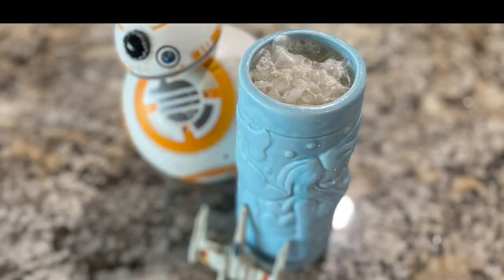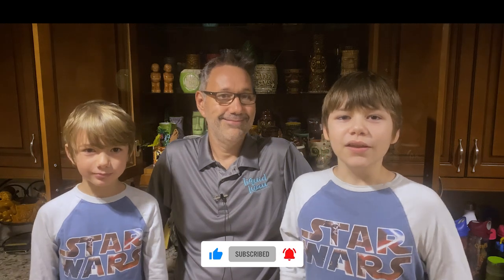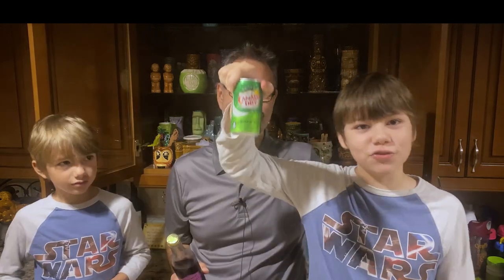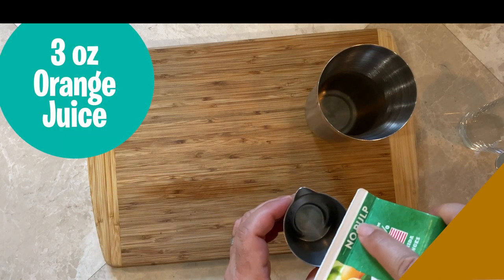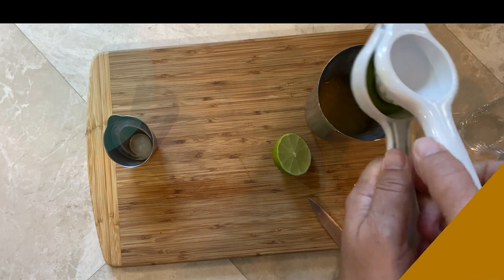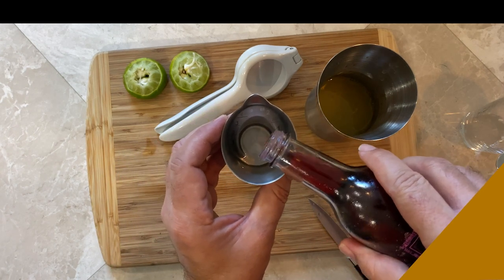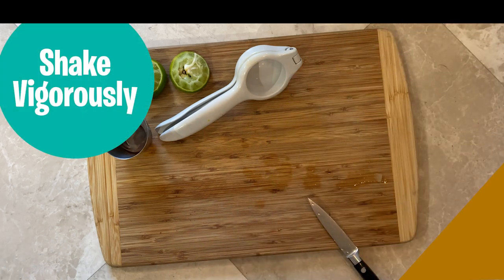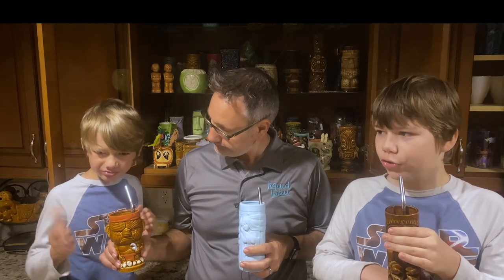Liquid Luau: Crafting the Cliff Dweller, a non-alcoholic drink from Star Wars: Galaxy's Edge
In this episode, I'll show you how to make the Cliff Dweller, a non-alcoholic drink served at Oga's Cantina, the bar located on the planet Batuu. Star Wars: Galaxy's Edge is a recent addition to Disney's Hollywood Studio at Walt Disney World in Florida and Disneyland in California.

You can make great cocktails at home with a little encouragement, fresh ingredients, and some clear instructions.

Cliff Dweller
• 3 oz orange juice
• 3 oz unsweetened pineapple juice
• 1 oz lime juice
• 1 oz Seagram's ginger ale
• 1 oz cream of coconut
• ½ oz B.G. Reynold's Lush Grenadine

If you want to add alcohol to the drink, I recommend ½ oz to 1 oz of gin, such as Bombay Saphire.

B.G. Reynolds Lush Grenadine
OXO Steel Angled Measuring Jigger
Boston Cocktail Shaker
OXO Steel Cocktail Strainer
Zulay Premium Metal Juice Squeezer
Pairing Knife